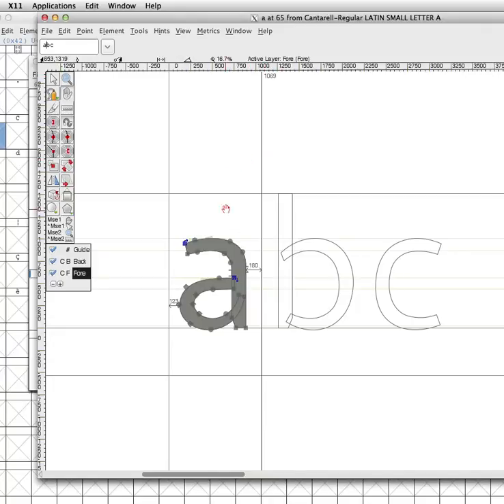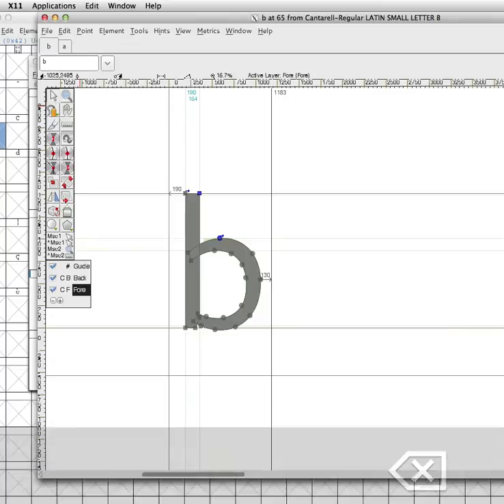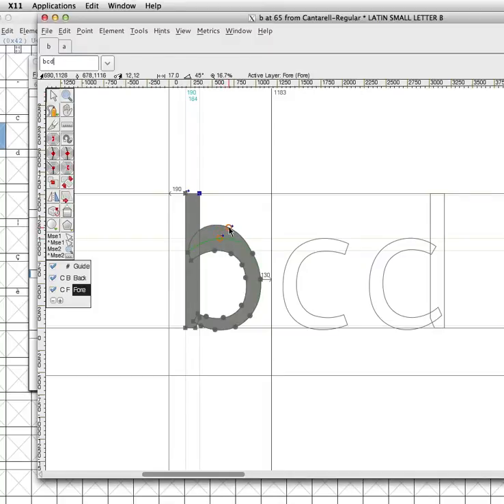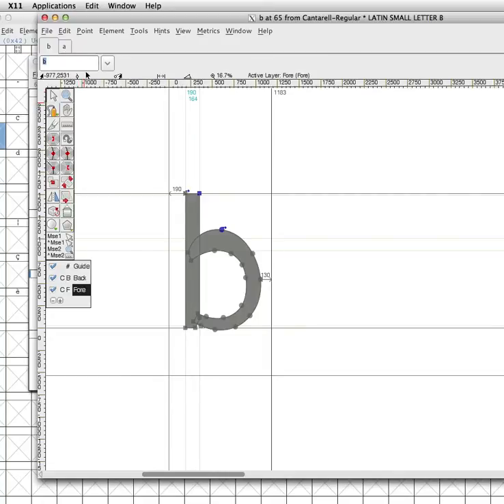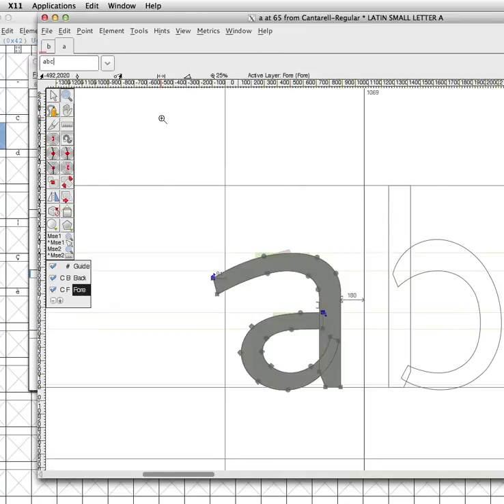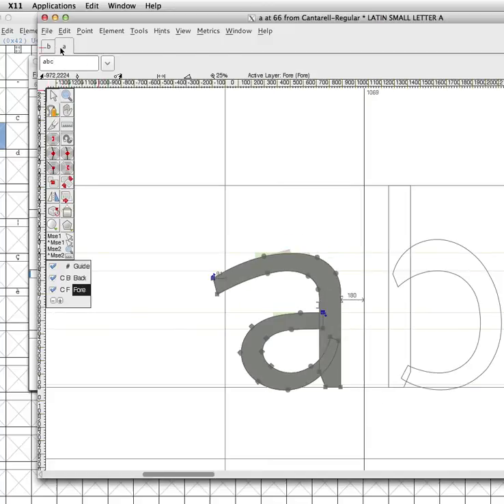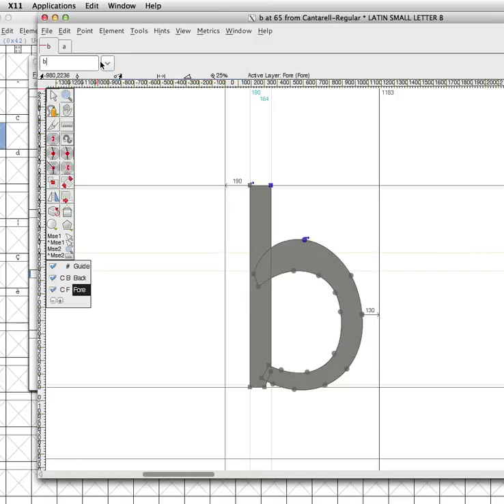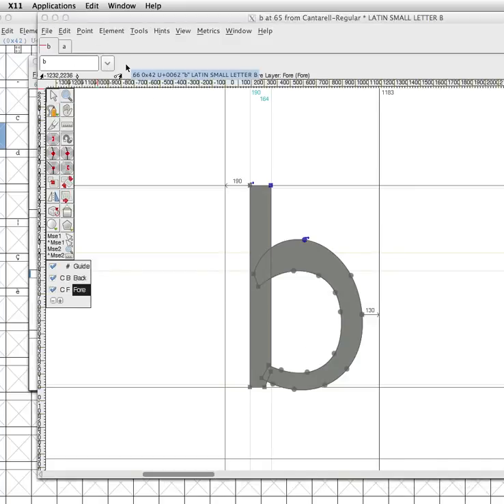FontForge Multi Glyphs View Development 3: Tabs should remember their strings